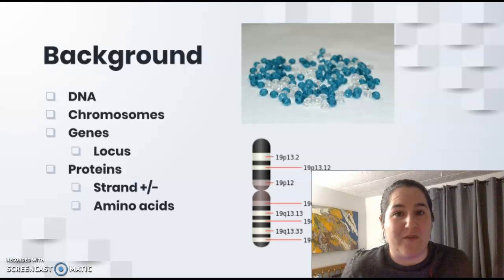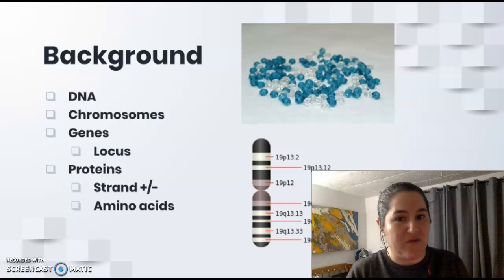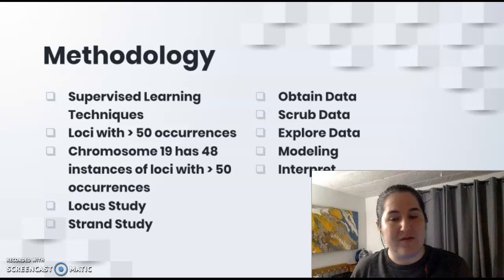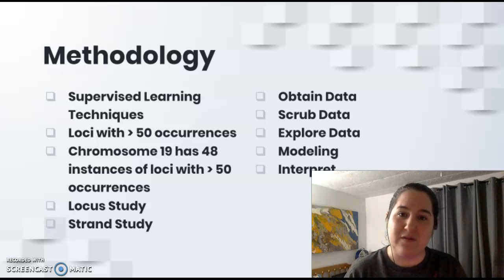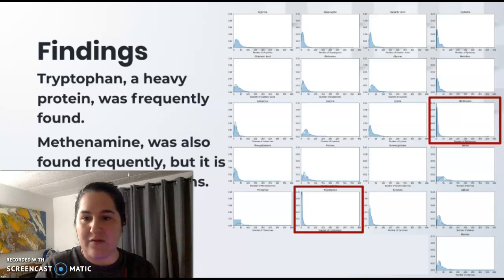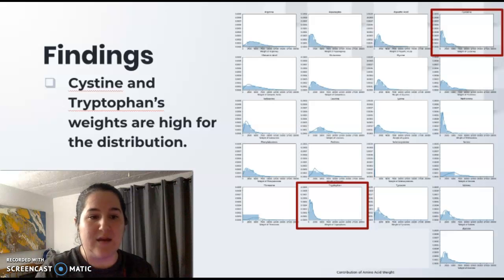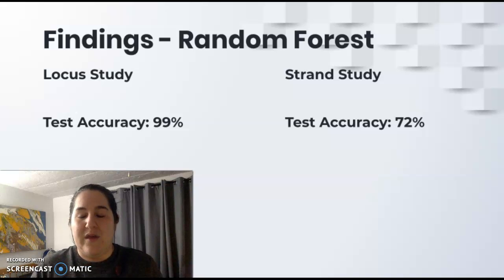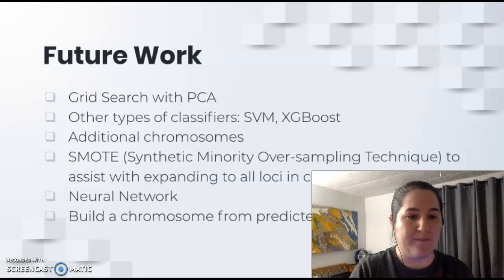Predicting Loci based on Amino Acid Content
For Flatiron School, a study in machine learning focusing on a supervised learning techniques called Random Forest Classification.